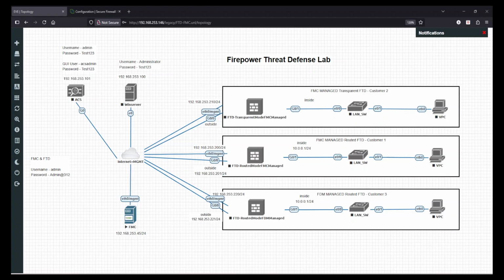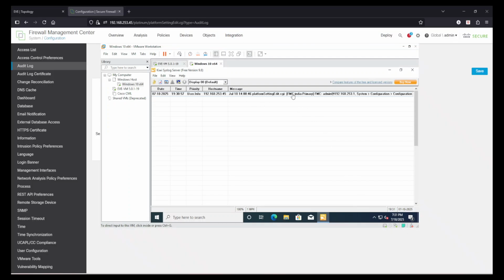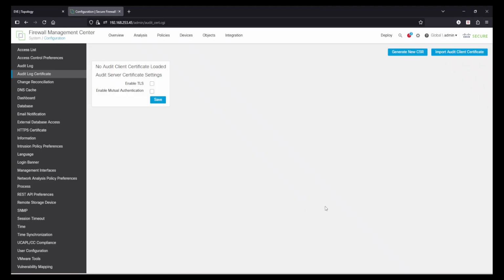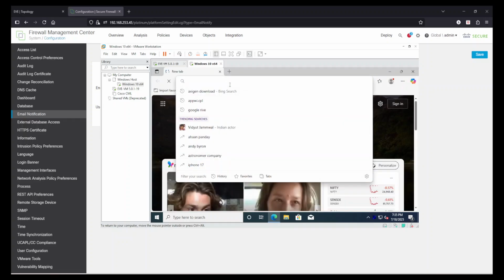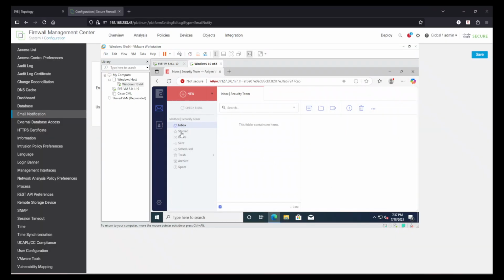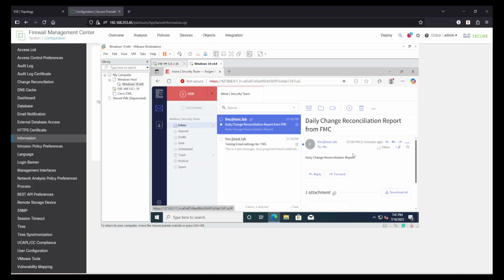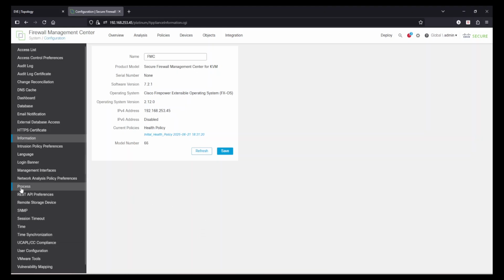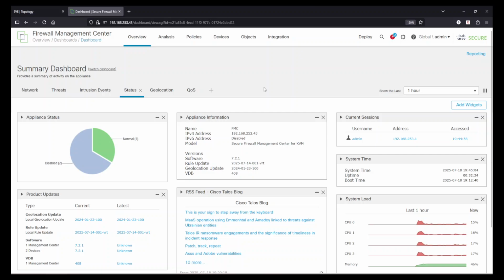Key System Settings in Cisco FMC – Audit Logs, Change Control & More!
🛡️ Live Demo: Key System Settings in Cisco FMC – Audit Logs, Change Control & More! 🎛️📢

Just released a new exclusive video that demystifies several important features under System → Configuration in Cisco Firepower Management Center (FMC) — all explained and demoed in real time.

📂 What You'll Learn:
Audit Log & Certificate: Exporting audit logs to external log server.
Email Notification: Set up email relay settings to be used by system.
Information: Review system details.
Process: Perform shutdown, reboot and restart of FMC services.
Login Banner: Customize warning messages for users logging into FMC — a useful layer for legal and policy acknowledgment.

🧠 These settings help security teams enhance visibility, accountability, and user governance across FMC-managed environments. Whether you're an MSSP or a security architect, understanding these options improves your operational posture.

Give it a watch and share how you’re using these tools in your own deployments!